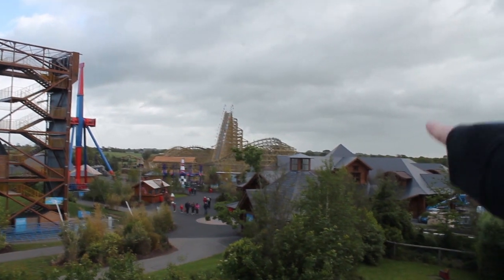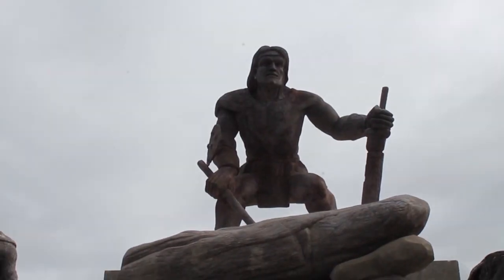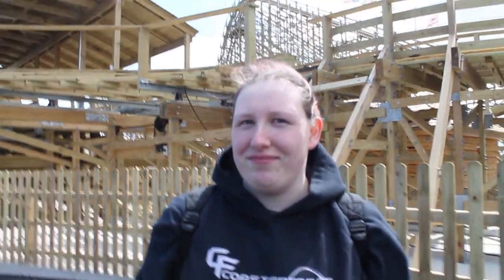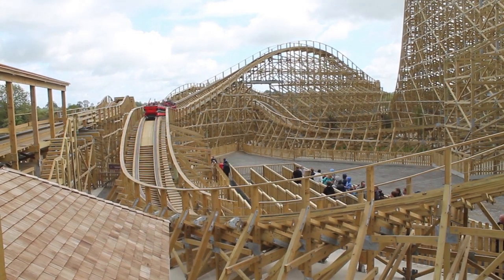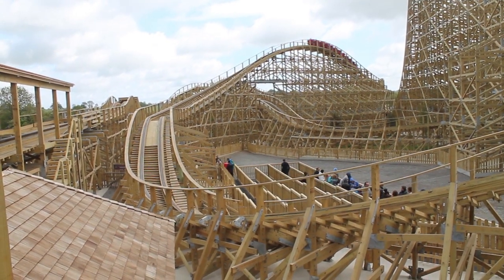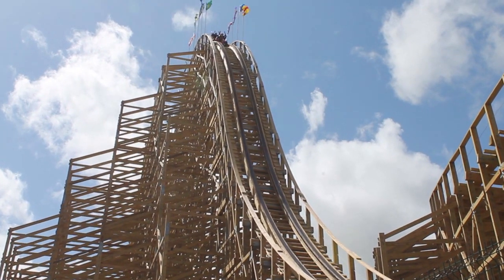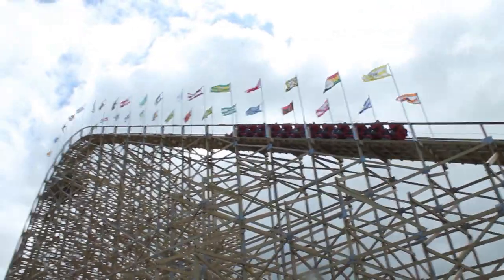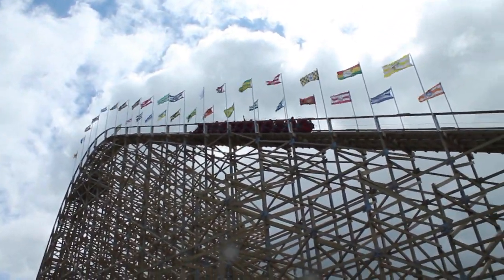The Cú Chulainn Coaster, Tayto Park, Ireland - Roller Coaster Review Show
We went out to Ireland on 6/6/15 to ride The Cú Chulainn Coaster at Tayto Park. What did we think of this brand new Gravity Group coaster? Just watch to find out!